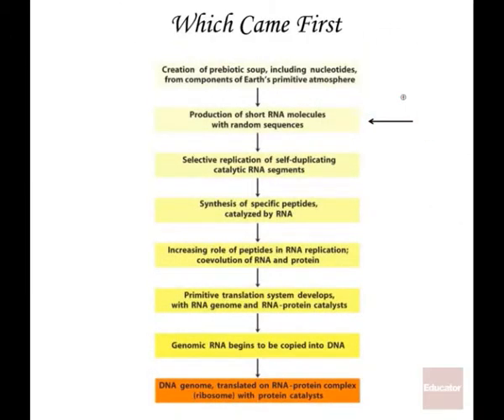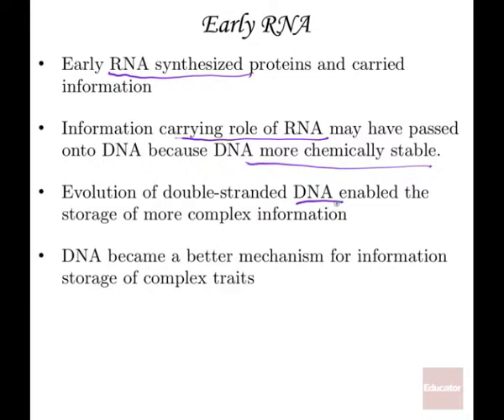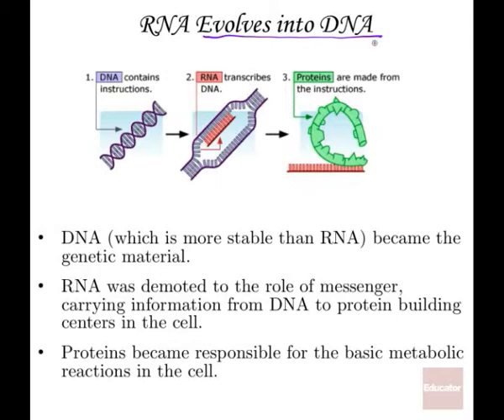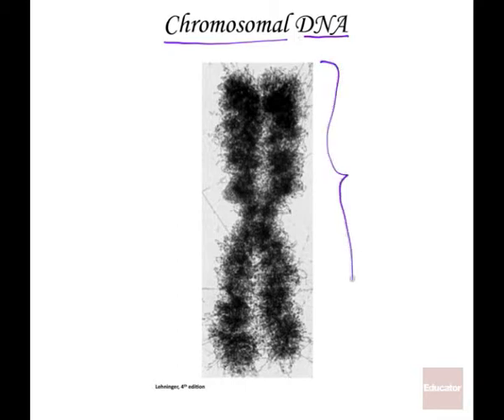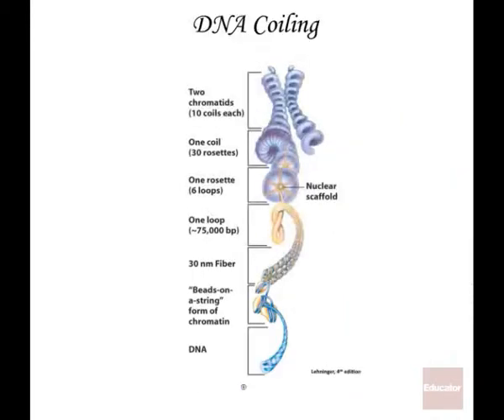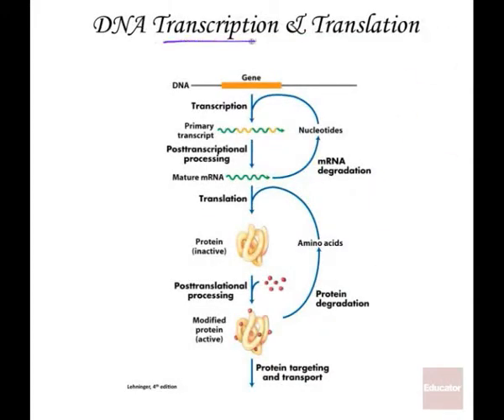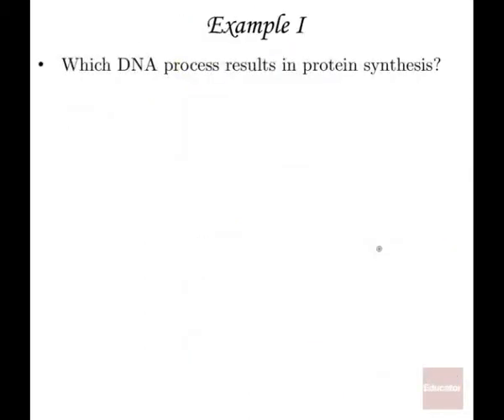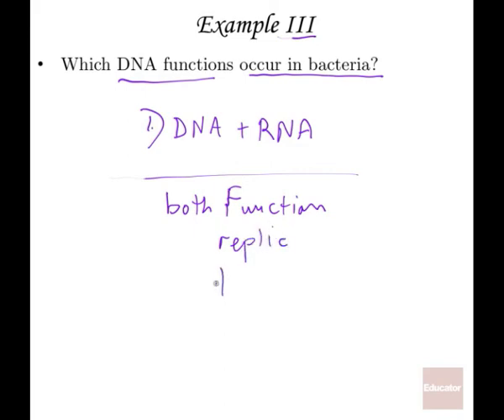Microbiology of DNA & RNA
Microbiology Microbiology of DNA & RNA